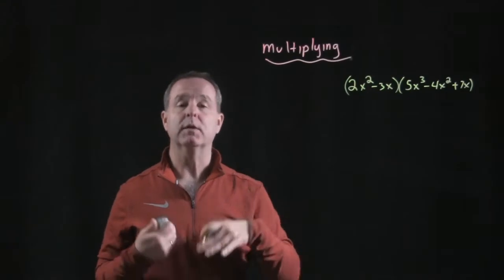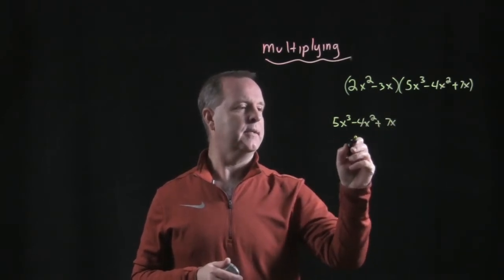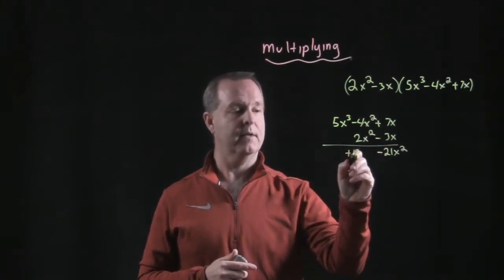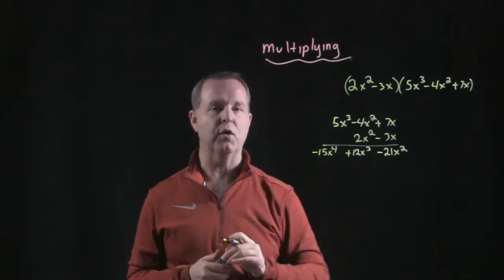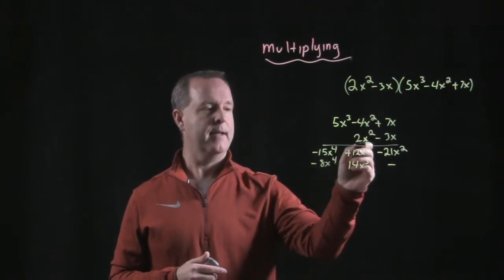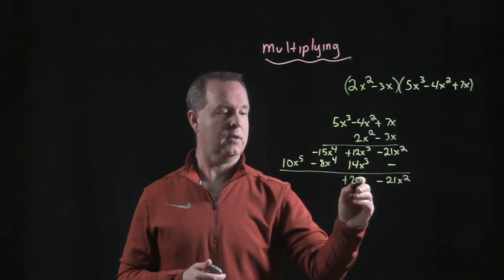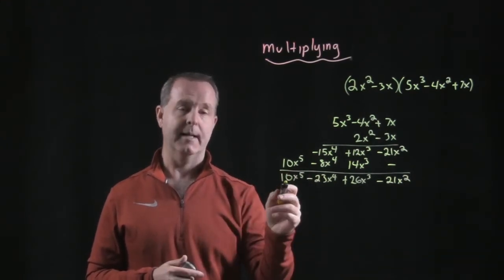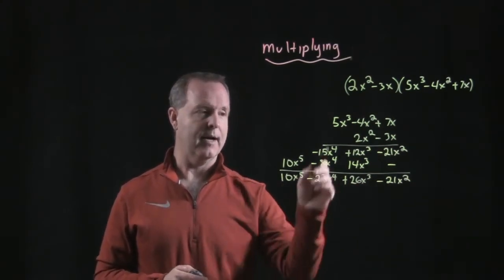Multiplying Polynomials Using a Vertical Format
5.2.8 Multiplying Polynomials
Exponents and Polynomials